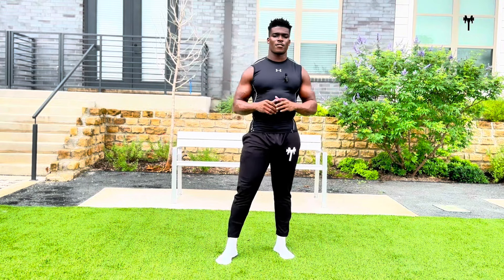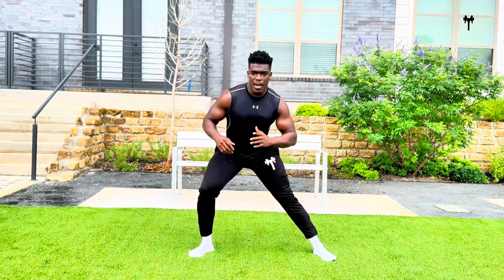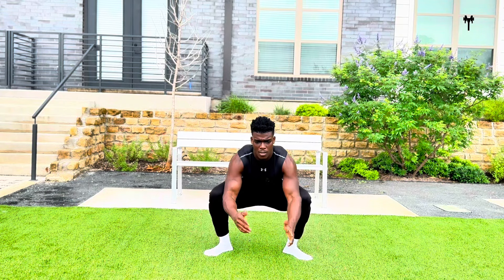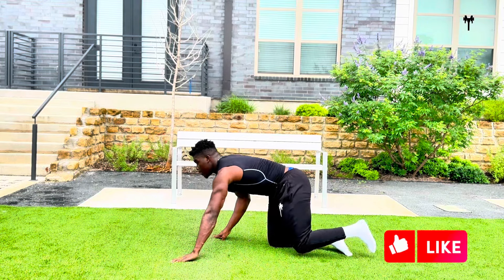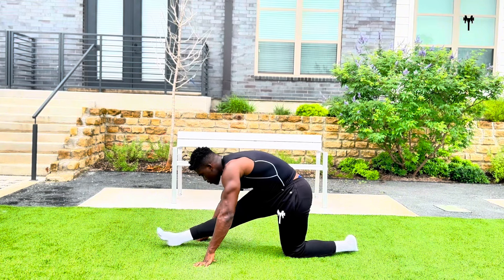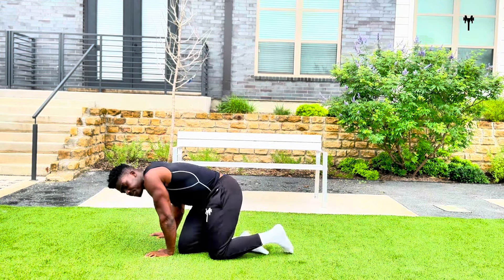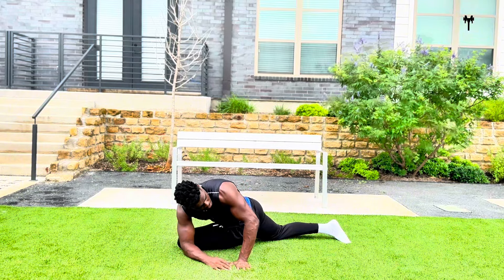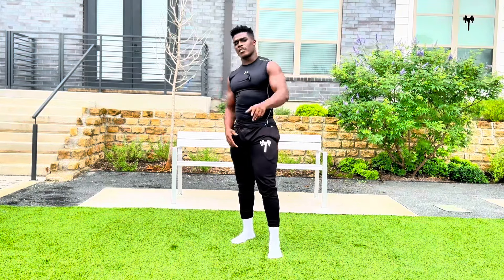Ultimate Lower Body Stretch Routine: Flexibility & Recovery Boost!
Welcome back to the channel! Today, I've got something super special for you – the Ultimate Lower Body Stretch Routine! Whether you're an athlete, a gym-goer, or just someone looking to improve flexibility and recover faster, this routine is perfect for you.

Join me as we dive into a series of dynamic and static stretches designed to target your quads, hamstrings, glutes, hips, lower back, and calves. These stretches are not only great for enhancing your workout but also crucial for recovery and injury prevention.

Here's what we'll cover:
✅ Deep hamstring stretches to increase flexibility and reduce stiffness.
✅ Quad and hip flexor stretches to open up tight muscles and improve mobility.
✅ Effective glute stretches to release tension and enhance performance.
✅ Calf stretches to alleviate tightness and improve overall lower body function.
✅ Pro tips on how to incorporate these stretches into your daily routine for maximum benefit.

Whether you're cooling down after an intense workout or starting your day with some gentle movement, this routine will help you feel amazing and keep your lower body in top shape.

Stay flexible, stay strong, and let's crush those fitness goals! 🚀